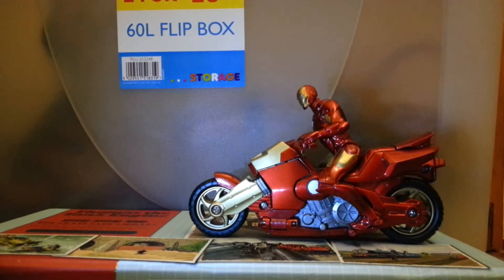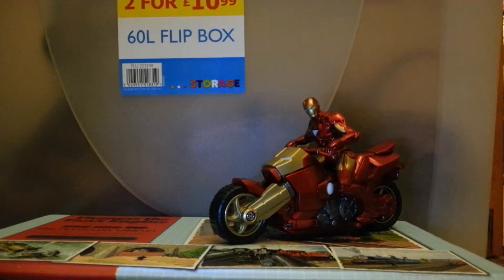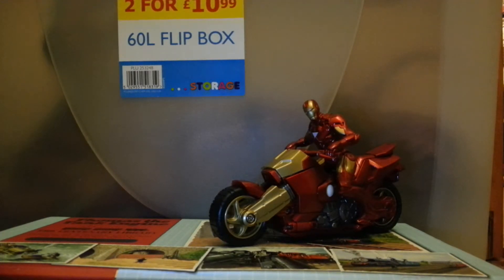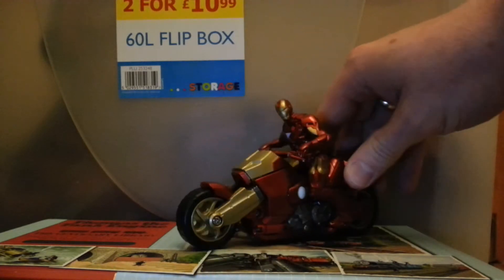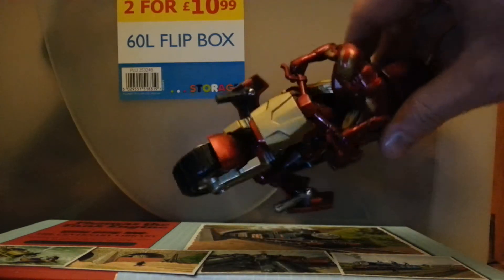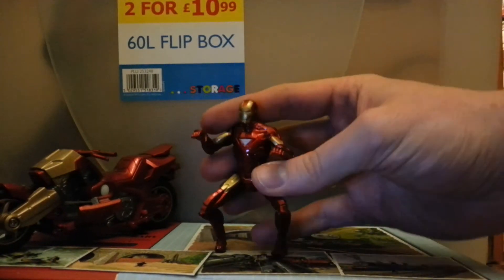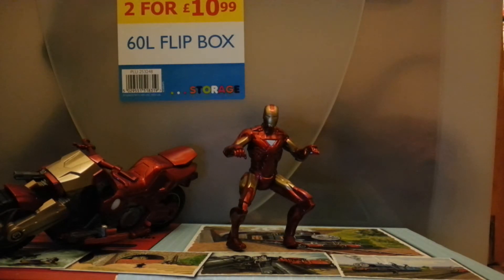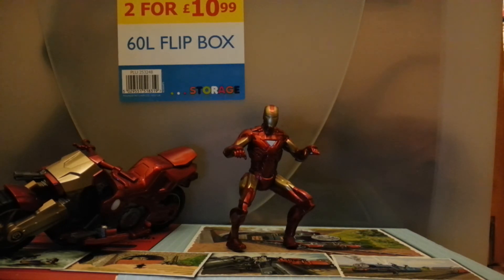iron man on a bike review.